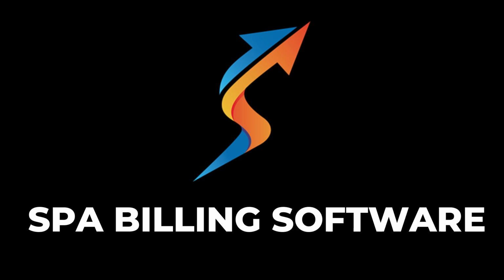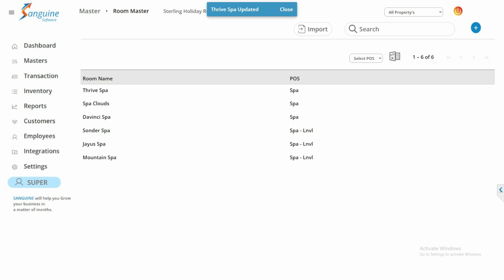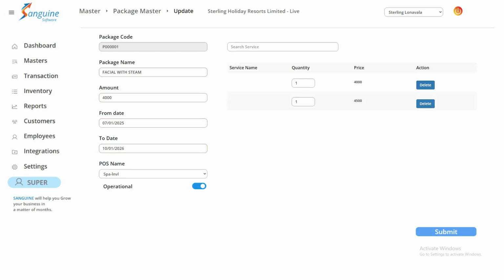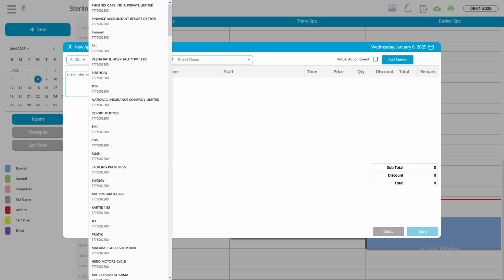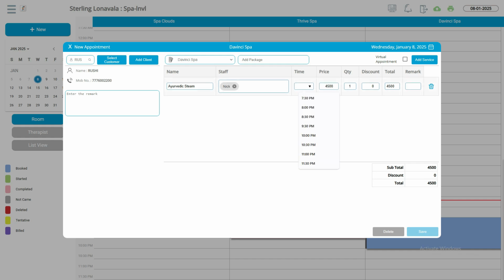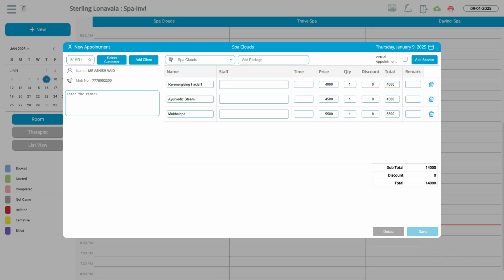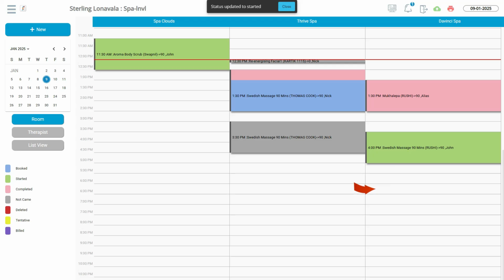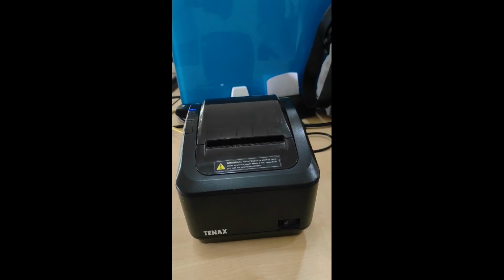Sanguine - SPA Management Software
Sanguine Spa Management Software is a cloud platform tailored to streamline and optimize the operations of spas, wellness centers, and beauty establishments.
It encompasses various functionalities such as appointment scheduling, client management, inventory tracking, billing, and employee scheduling.
This software enables efficient management of spa appointments, client preferences, and staff schedules, helping spas provide exceptional services
to their clients. By centralizing data and automating administrative tasks, Spa Management Software improves operational efficiency,
enhances client satisfaction, and supports the growth and success of spa businesses.

Simple to Use Easy to Implement
Flexible to Customize

SPA Management

. Appointments
. Multiple Logins
. Multi- Company
. Detailed Reports
. Client History & List
. Cloud Based
. Self-Customization
. In House Consumable Product Report
. Inventory Management (Retail & In House)
. Add your insta, fb & google Review link in Bills
. Membership Management
. Bills Through Whatsapp/SMS
. Billing With GST & Without GST
. Individual Staff Revenue Report

ACCESS YOUR BUSINESS FROM
ANYWHERE IN THE WORLD.